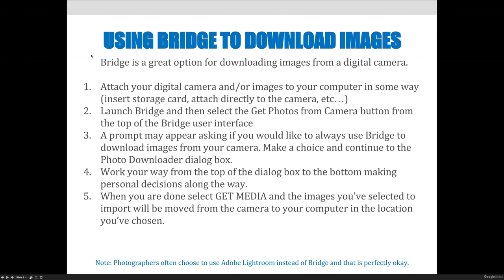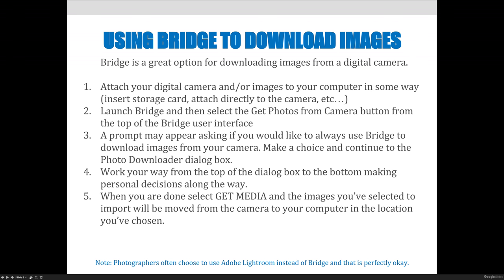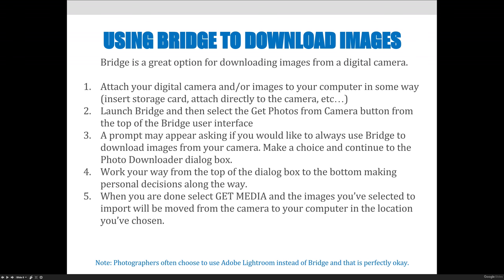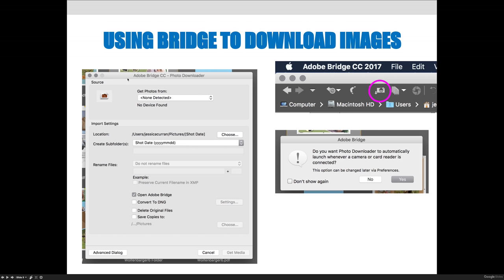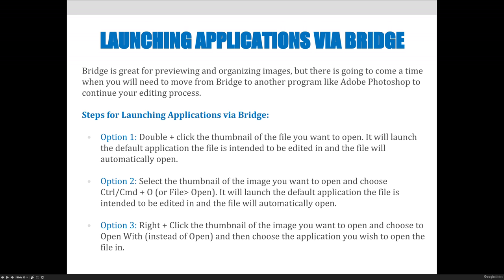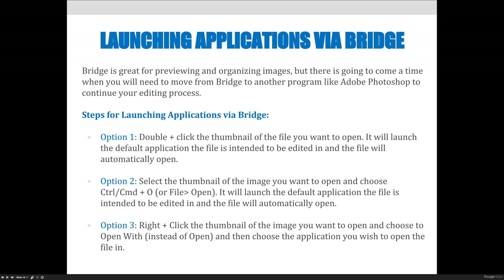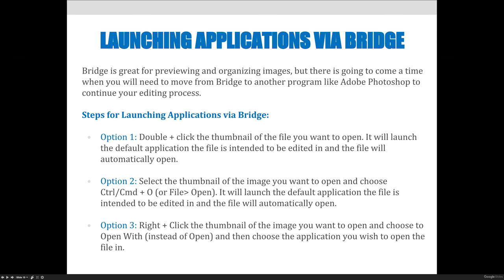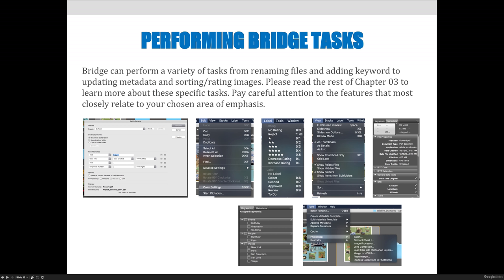ART 1280 – Module 02 / Bridge (Video 06)